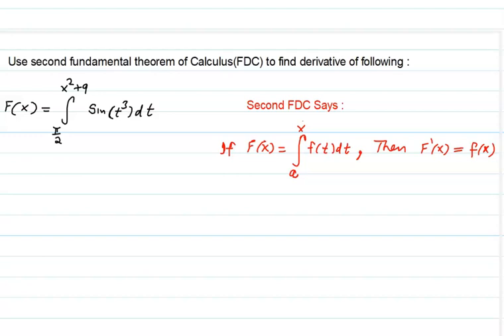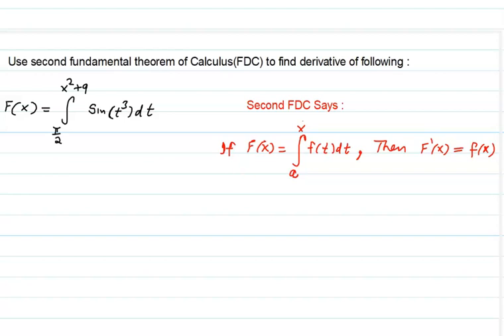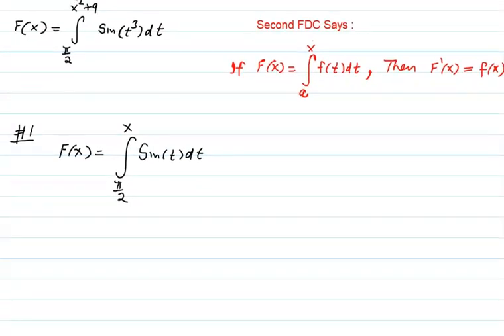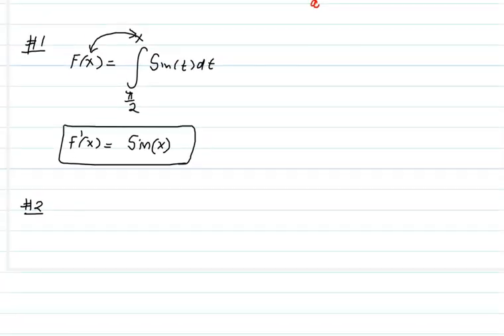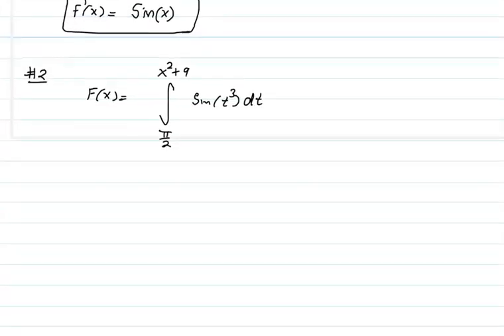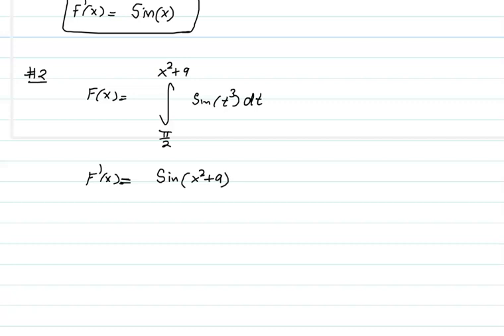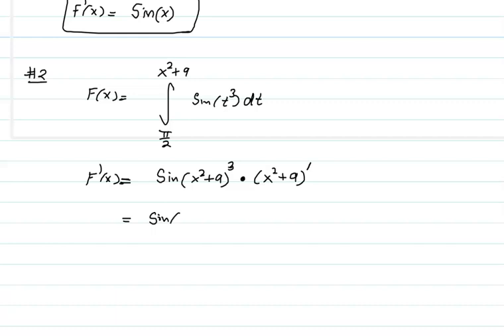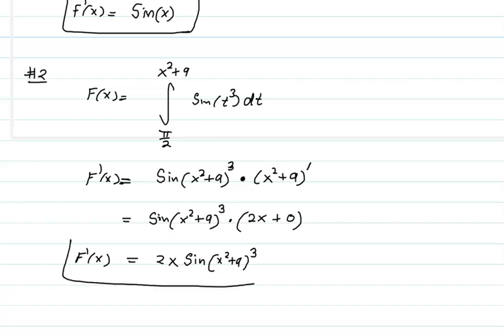How to find derivative of given integral function using second fundamental theorem of Calculus